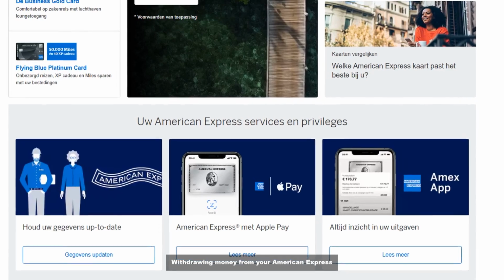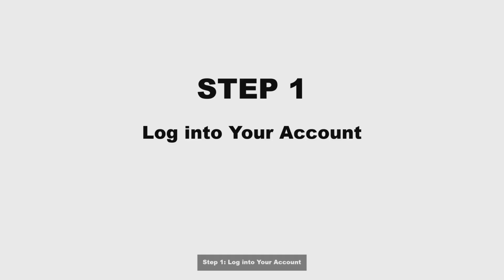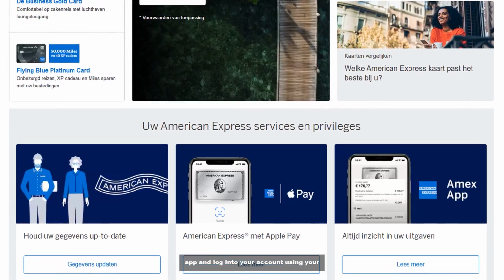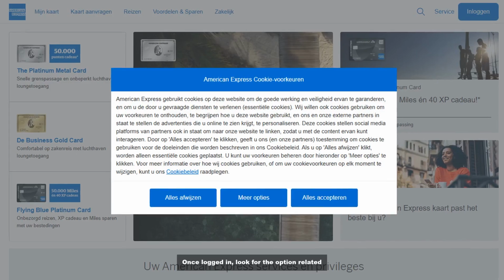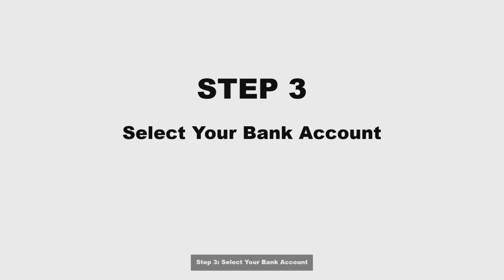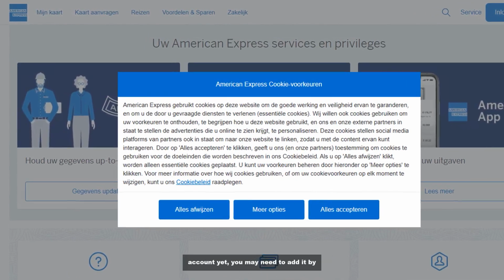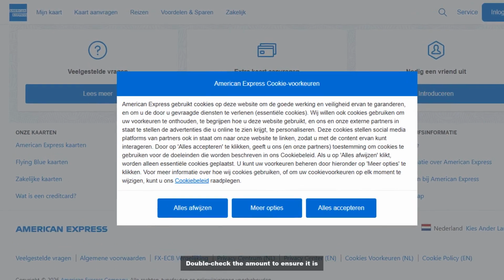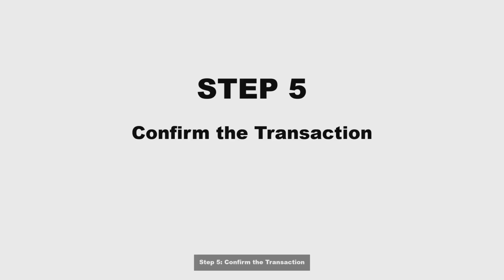How To Withdraw Money From American Express To Your Bank Account 2026 (STEP BY STEP)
In this video, we will guide you through the process of how to withdraw money from American Express to your bank account in 2026, step by step. Learn the easiest methods and tips to ensure a smooth transaction.